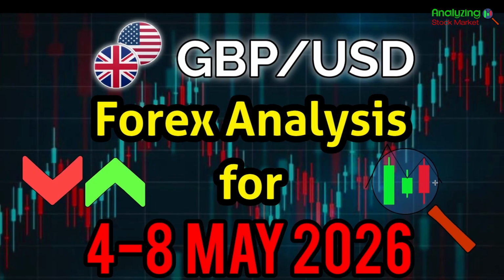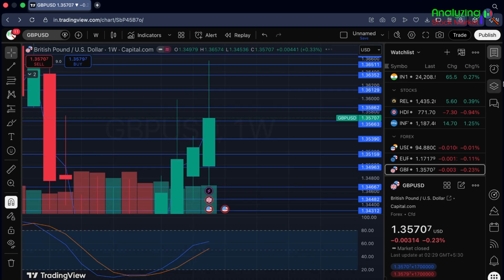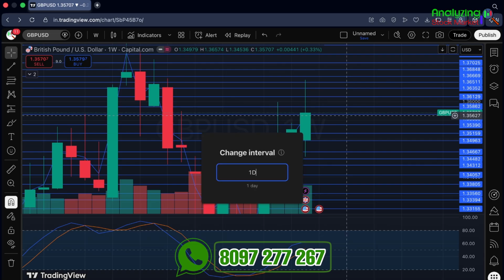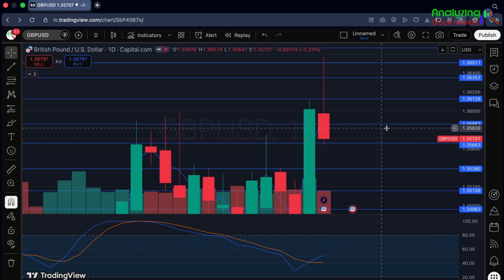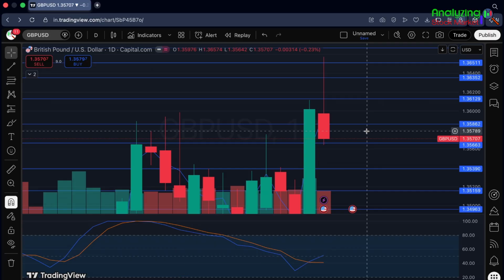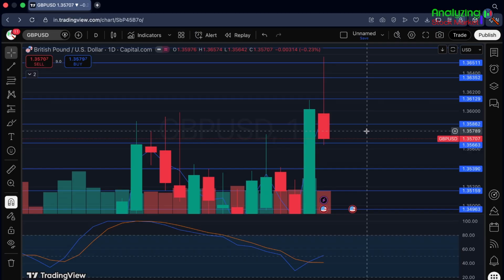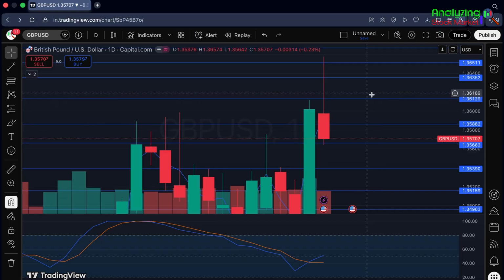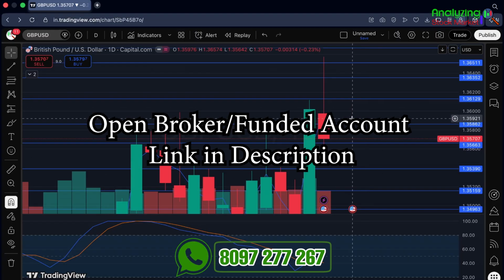GBPUSD Forex Analysis for 4 May - 8 May 2026 | GBP USD Prediction